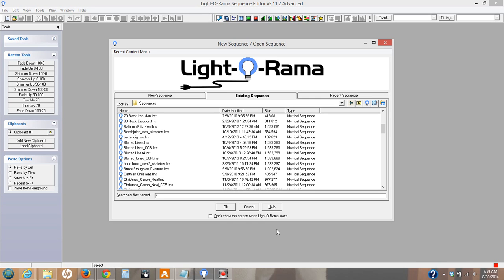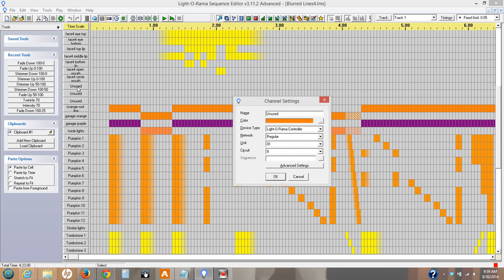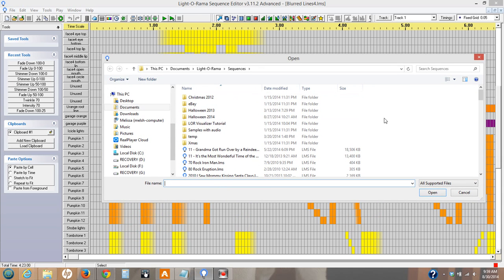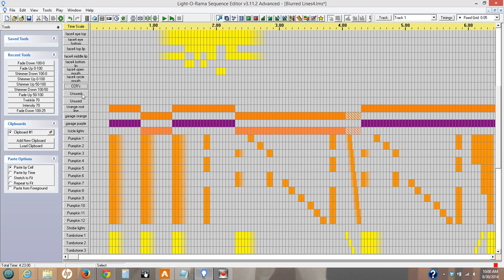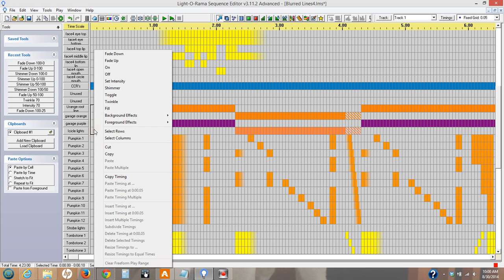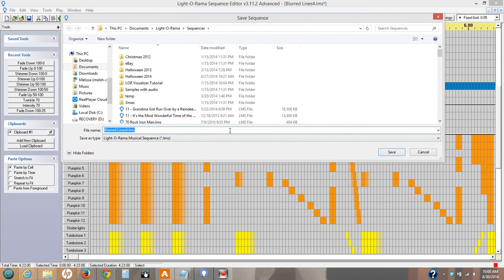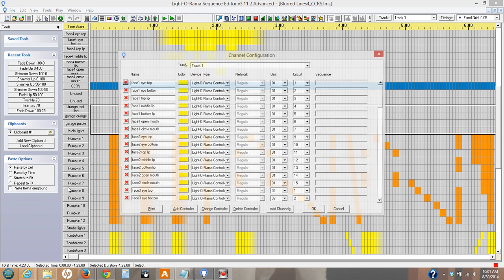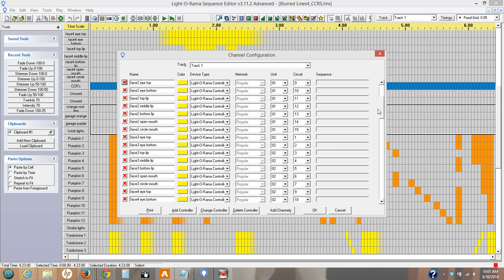How to add and run a subsequence in your regular sequence with Light-o-rama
Short tutorial on how to add a sub-sequence into your regular sequence with the Lightorama sequence editor program, also how to quickly change the controllers and channels from the channel configuration screen.